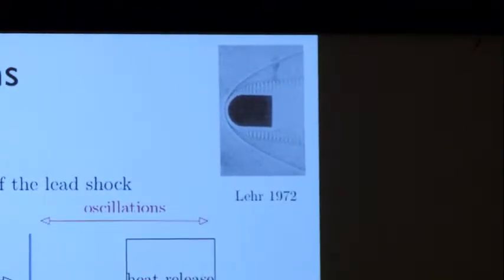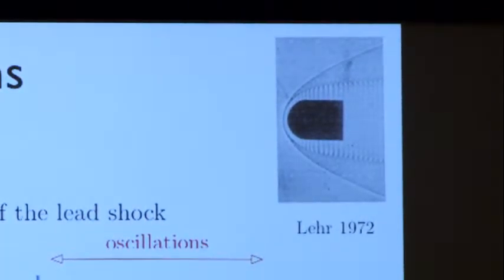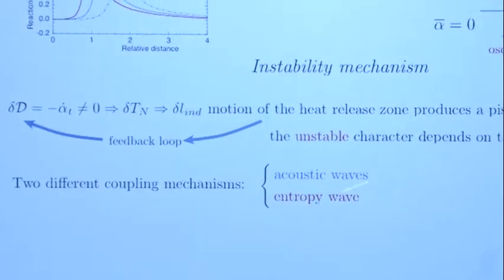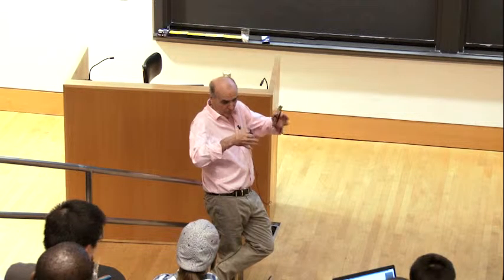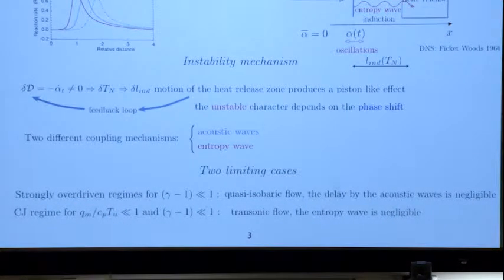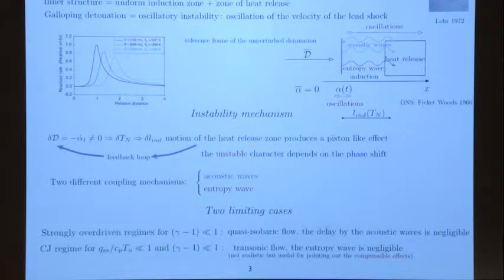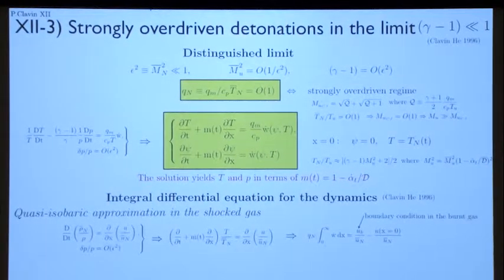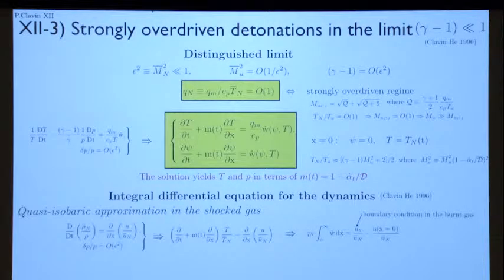Dynamics of Combustion Waves, Clavin, Day 5, Part 2